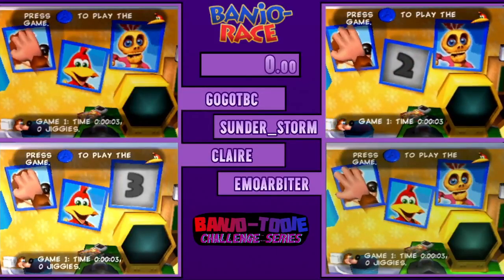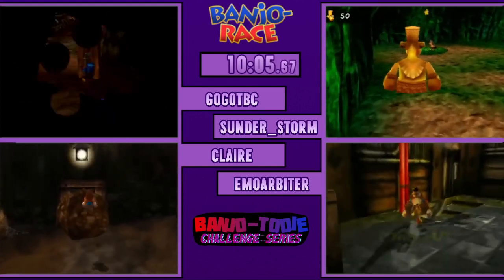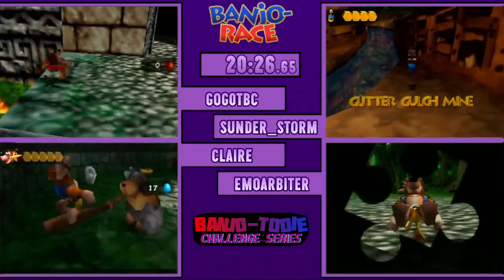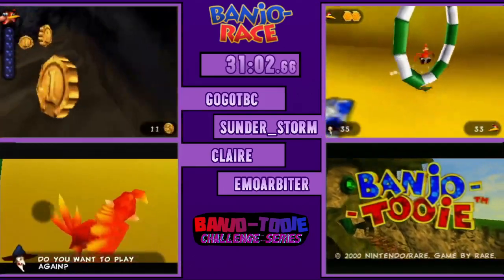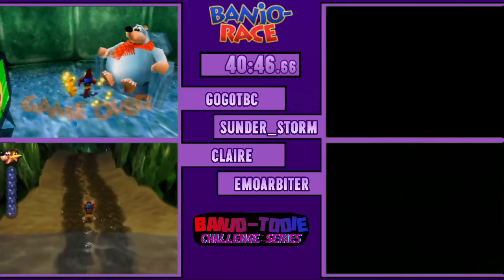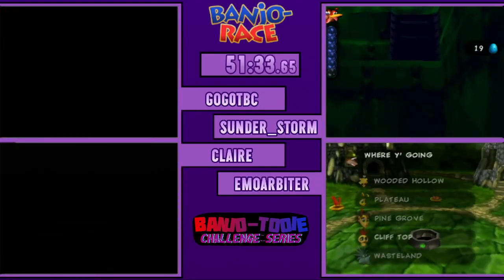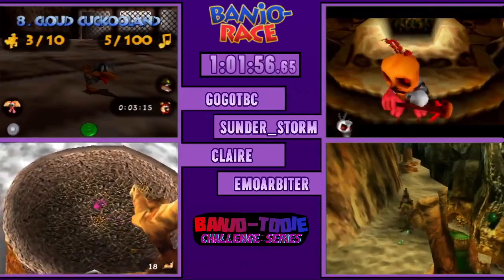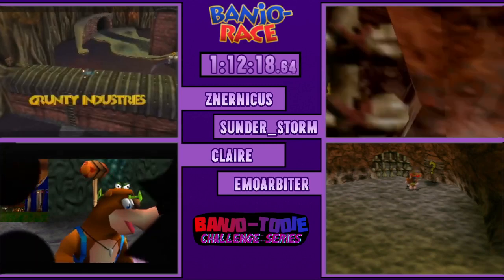Banjo-Tooie Challenge Series #2: Not Such an Eggsellent Day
Rules:

-Collect 3 Jiggies in each level

-Must have 0 eggs of any kind to enter a level